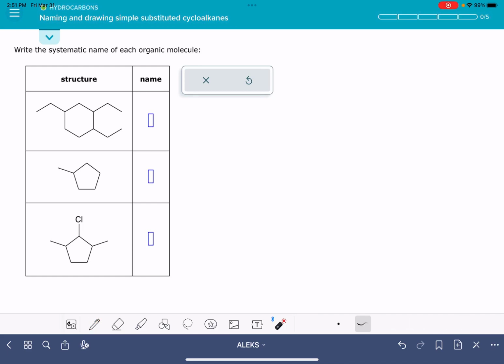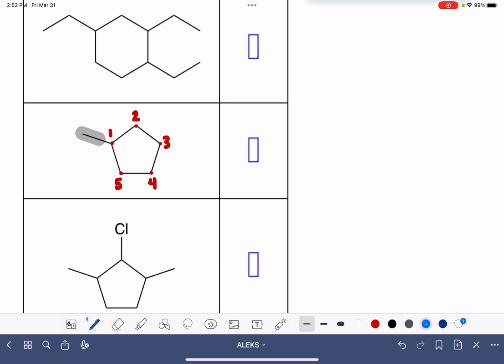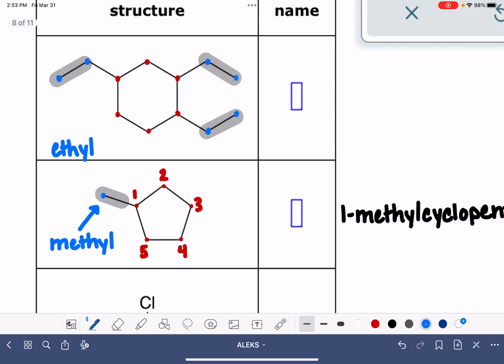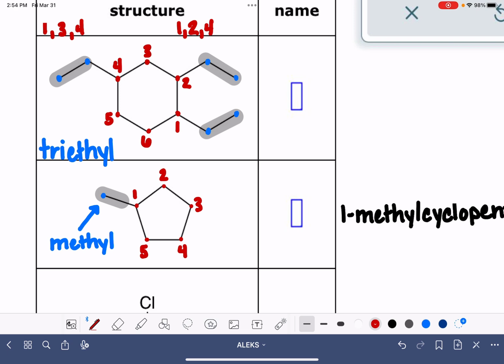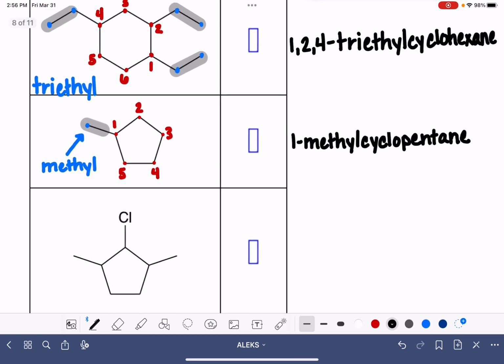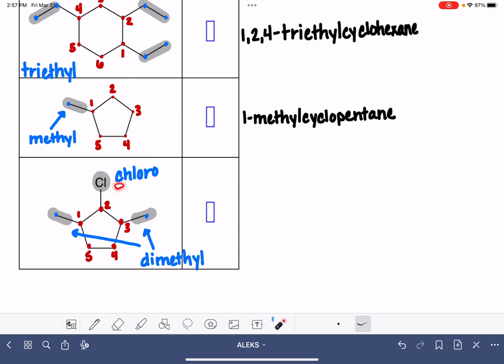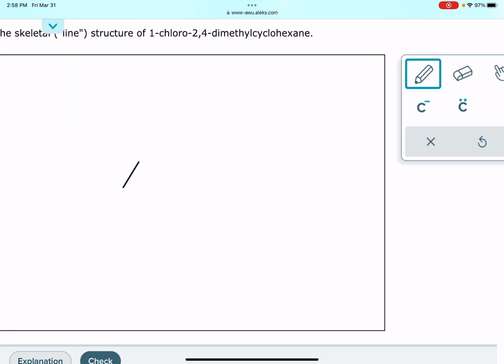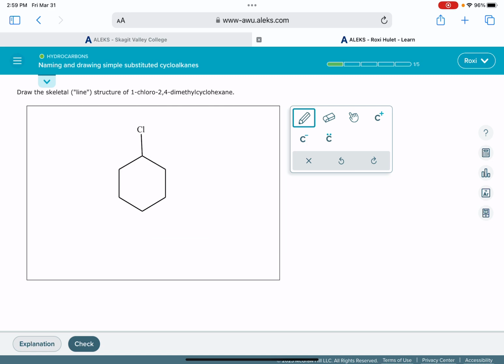ALEKS: Naming and drawing simple substituted cycloalkanes